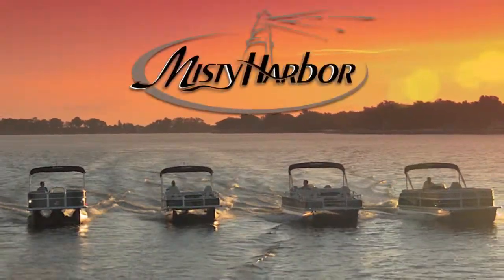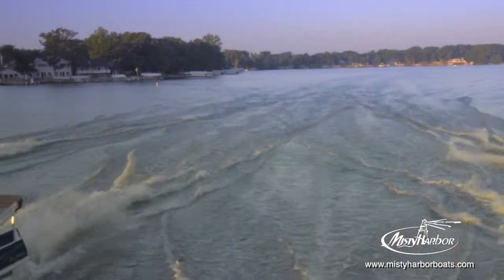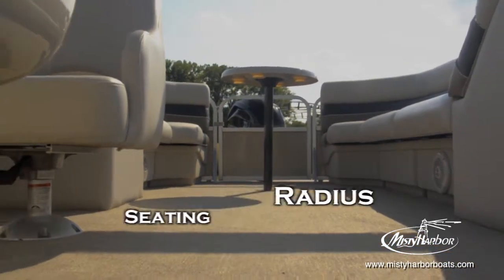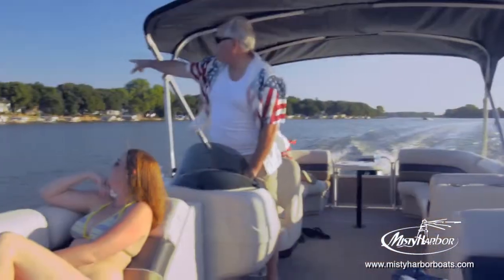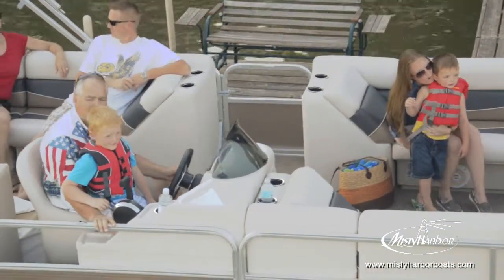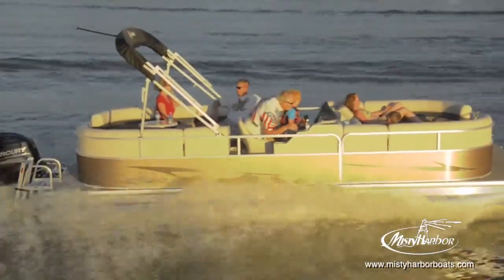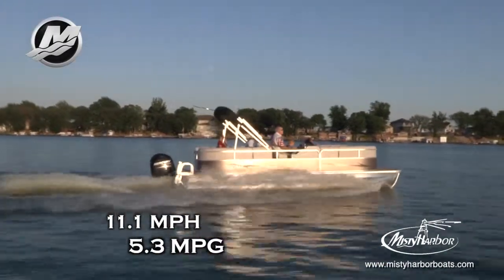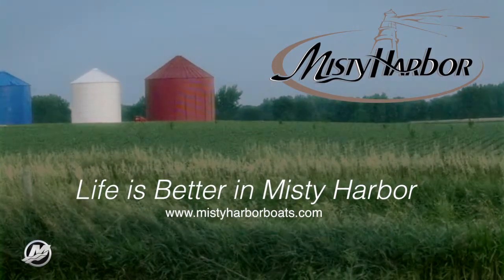Misty Harbor - 2014 Adventure RL